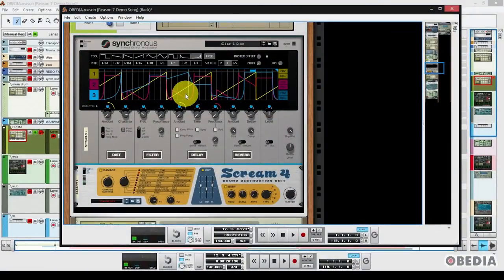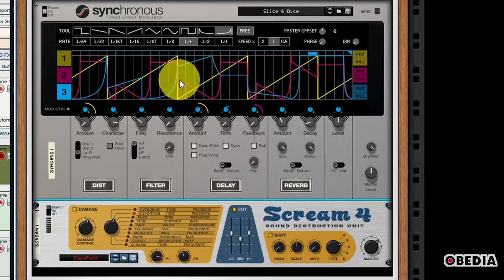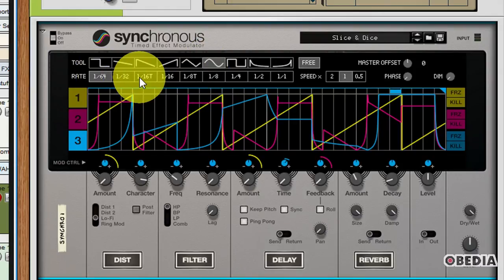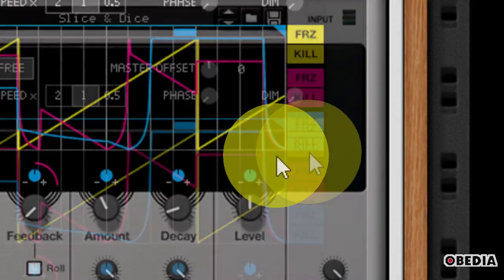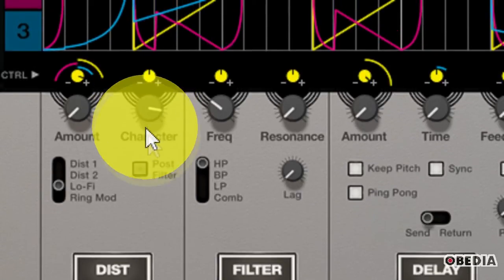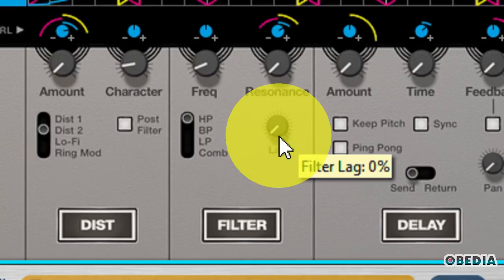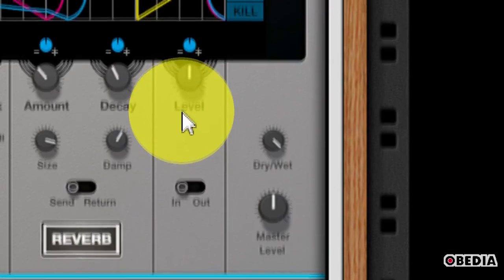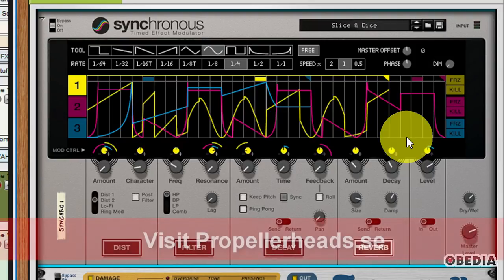Propellerhead Reason 7.1 Synchronous Rack Extension Overview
In this video, we take a look at Propellerhead Reason Synchronous, a great addition to Reason, allowing you to tweak time in your Reason session!